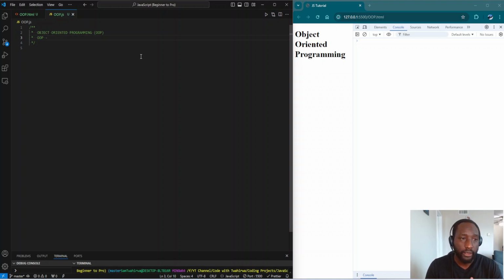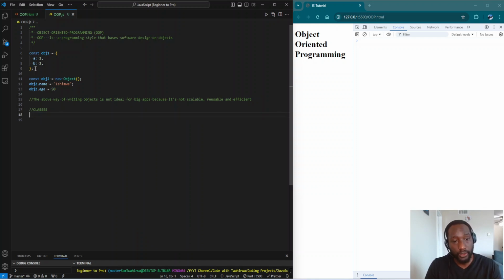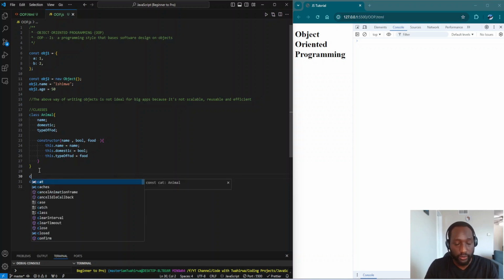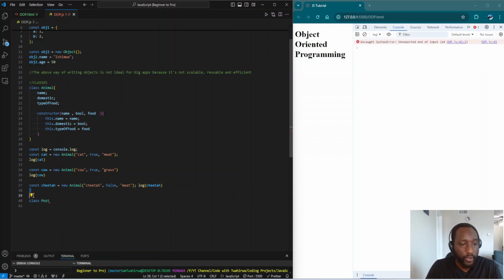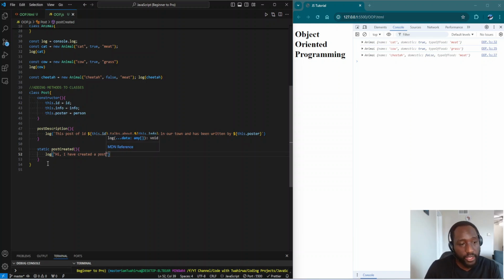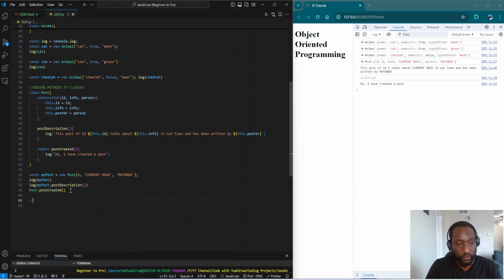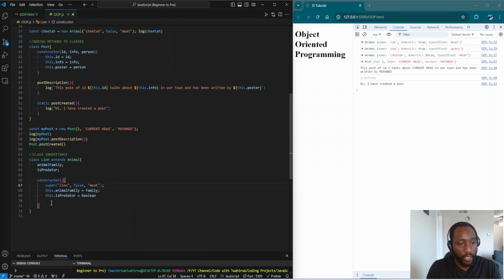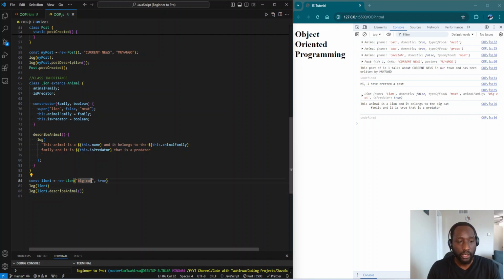Object Oriented Programming (OOP) - A scalable & efficient way of developing object-based software.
I this tutorial I introduce the concept of OOP, and further explain how you can create a general class template for making different objects quickly and more efficiently,  with or without data inheritance.

You can find the code in this video on GitHub via this link;